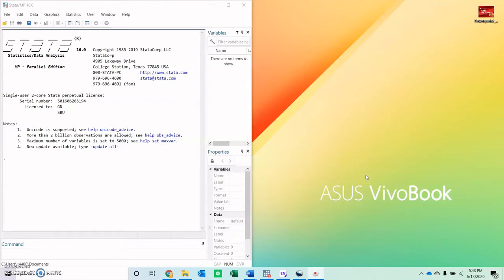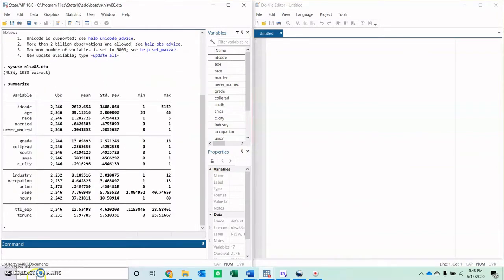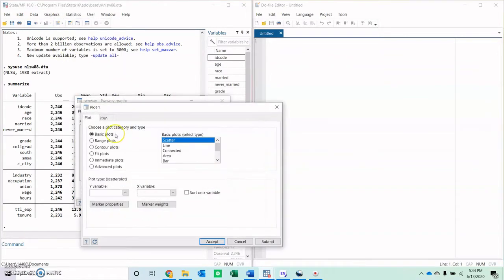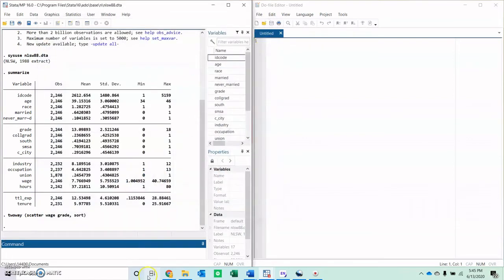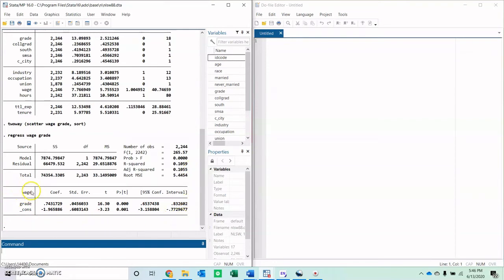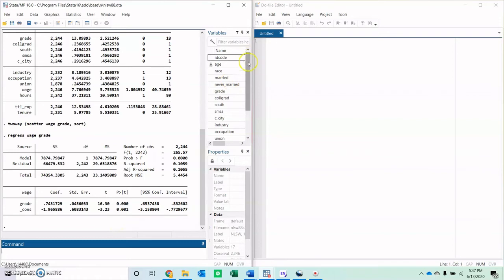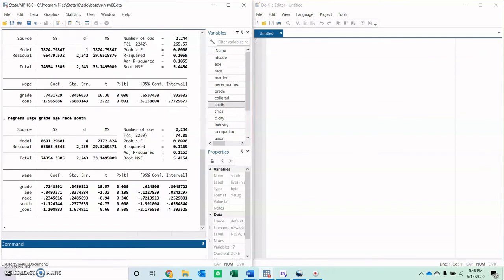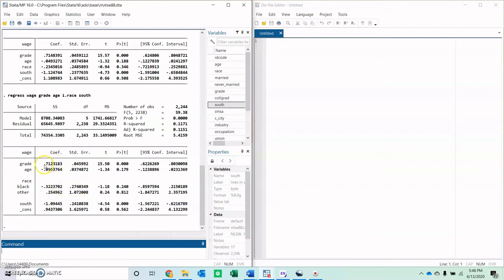Linear regression with Stata 16 [beginner tutorial]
Full tutorial using Stata 16 for simple linear regression and multivariable regression.